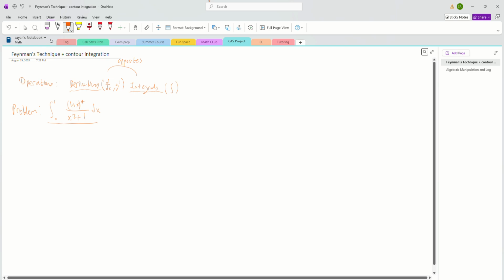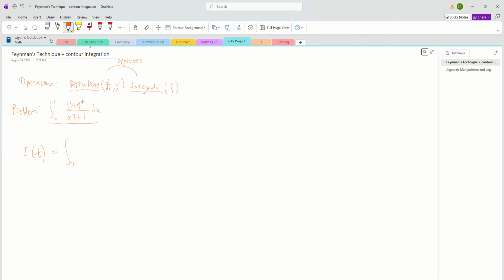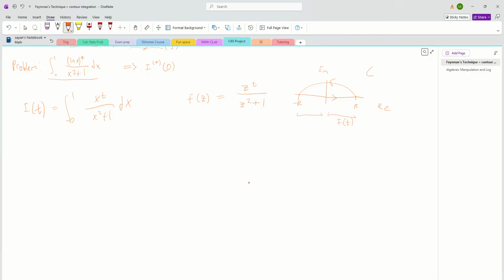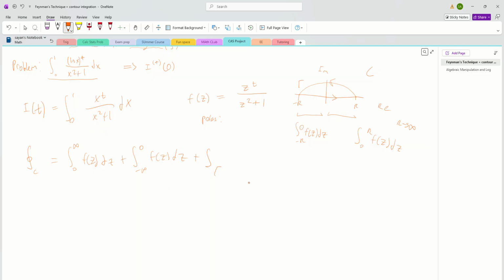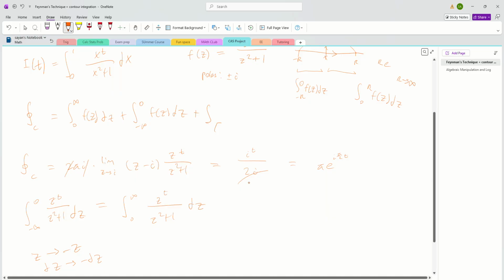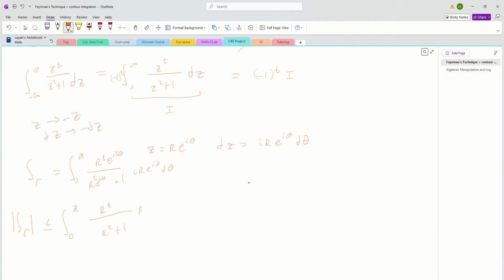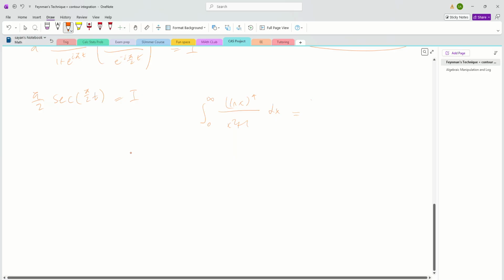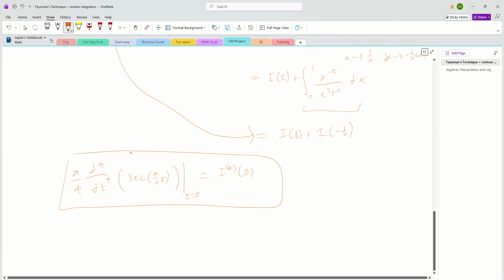Contour Integration + Feynman's Technique Logarithmic Integral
At the end it should be 5pi/64 sorry and also in the beginning it should be i(pi+2pik) in brackets.